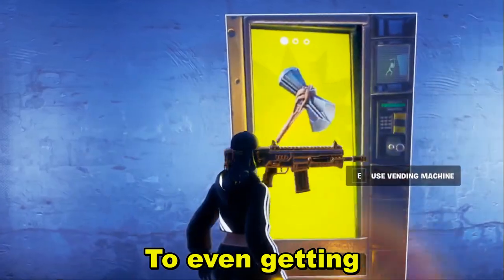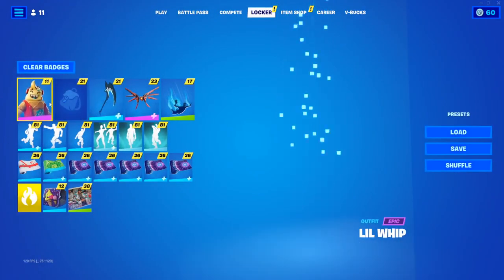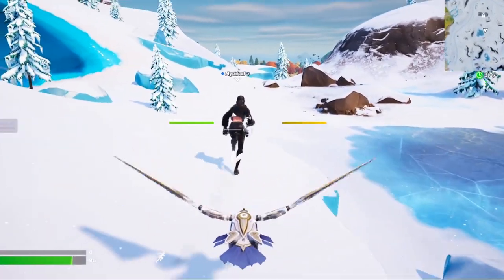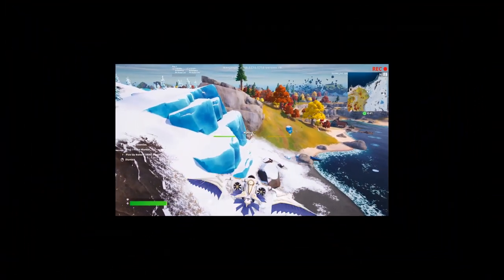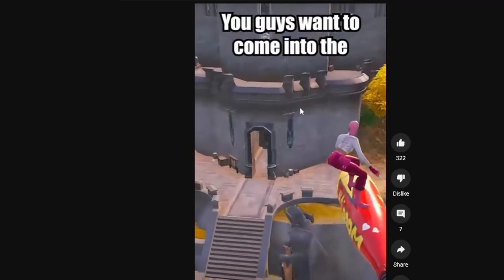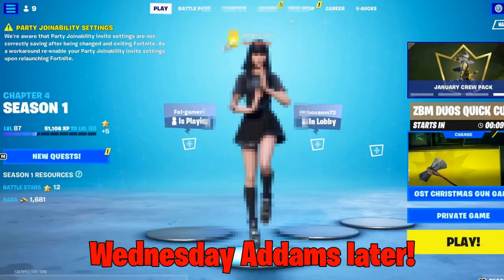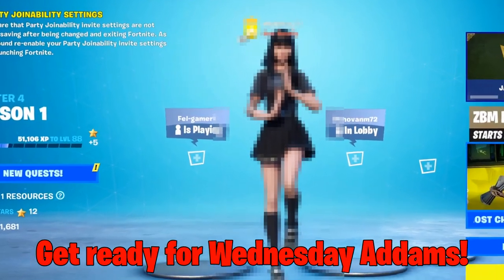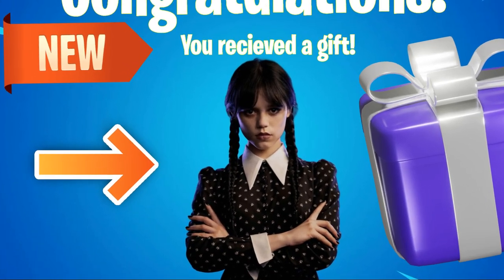She's FINALLY In Fortnite.. (Wednesday Addams)